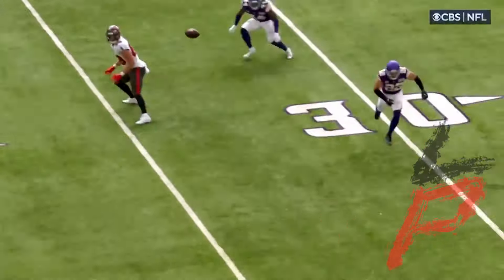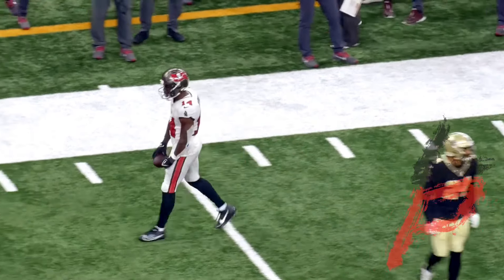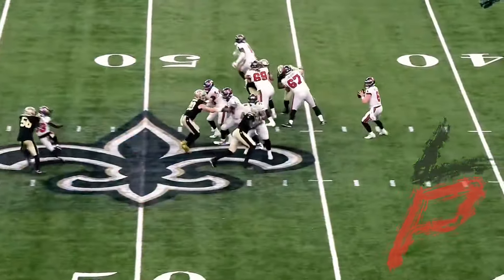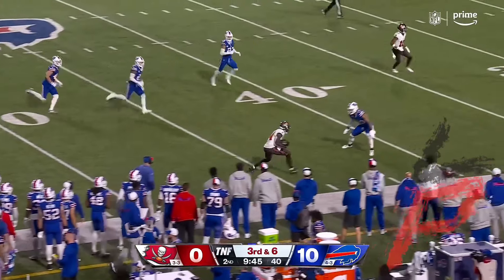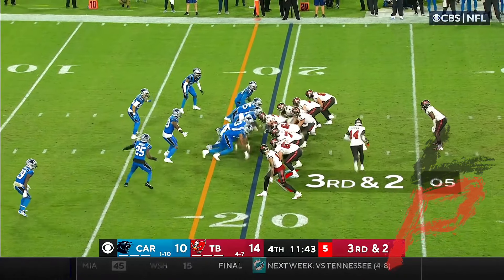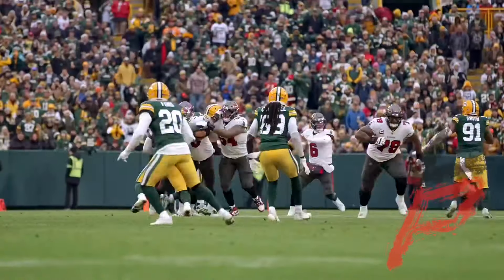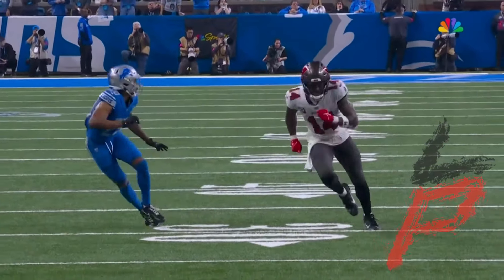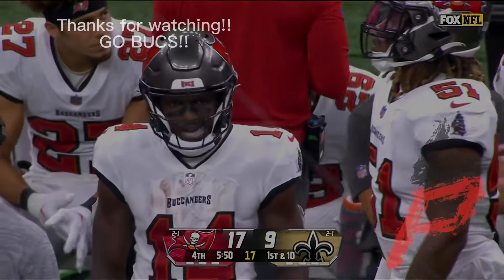Chris Godwin | 2023-2024 Season Highlight Mix | Tampa Bay Buccaneers Captain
Highlight video for Tampa Bay Buccaneers star wide receiver, Chris Godwin, during his 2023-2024 NFL Season!

LIL BABY TYPE BEAT - "MILLION STARS" (Prod. by @ripless)